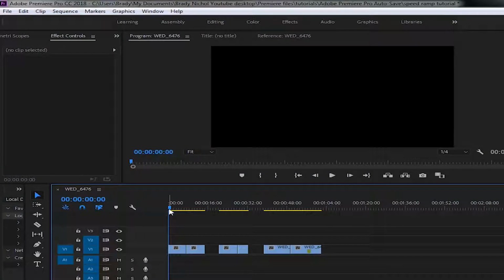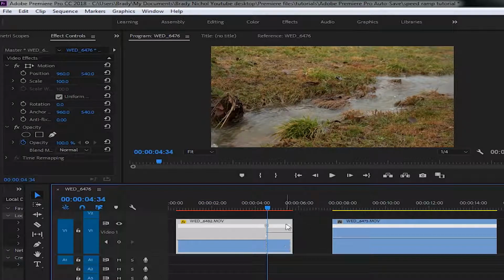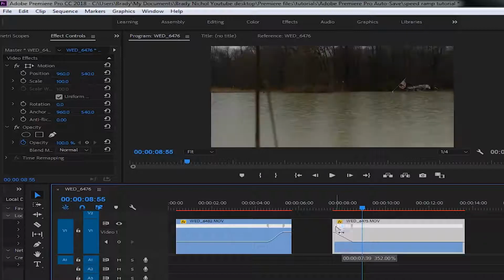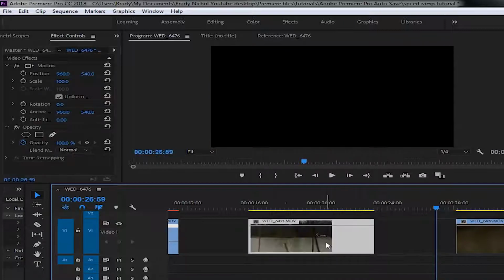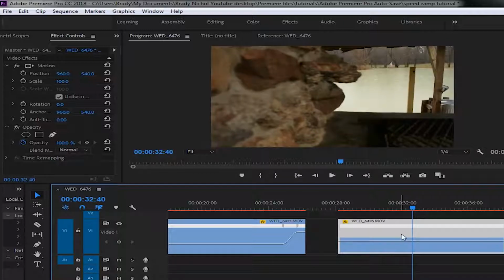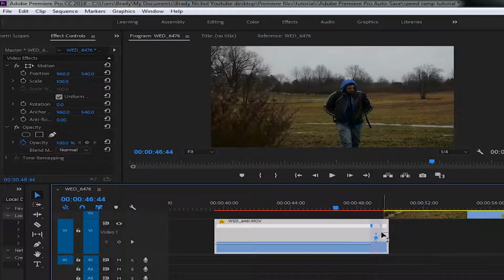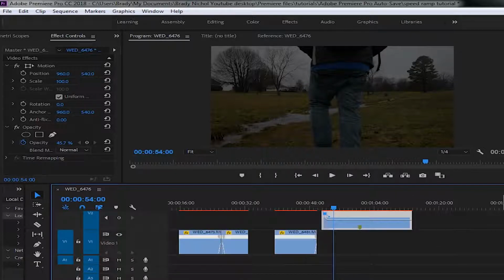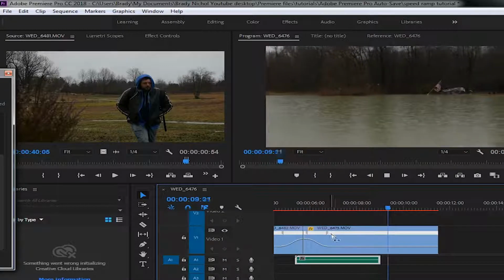Using Speed Ramping to make a cinematic transition( Premiere Pro CC)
Using Speed Ramping to make a cinematic transition
I hope this helps anyone who is getting editing or film making.

I am a year in to my film making Journey and I want to share my experiences with you!